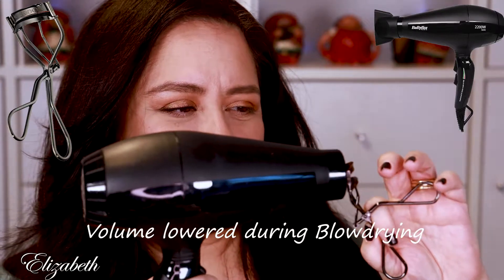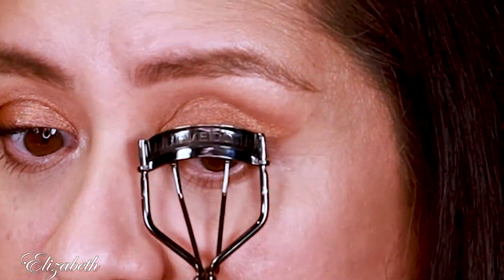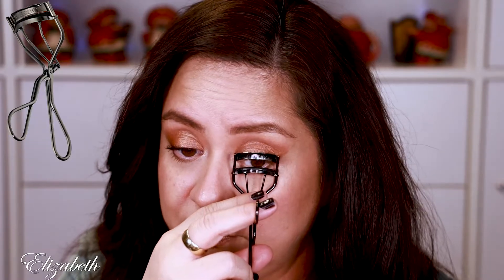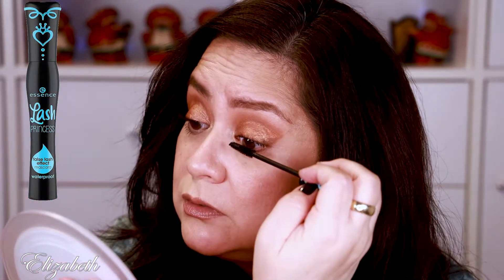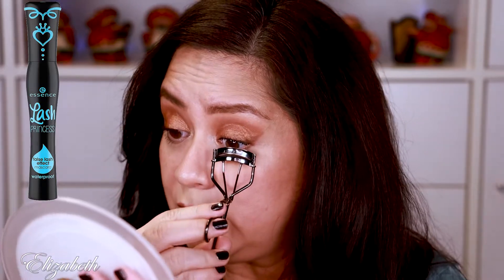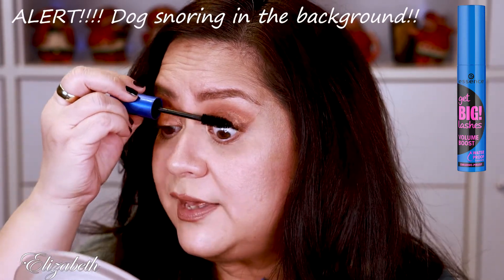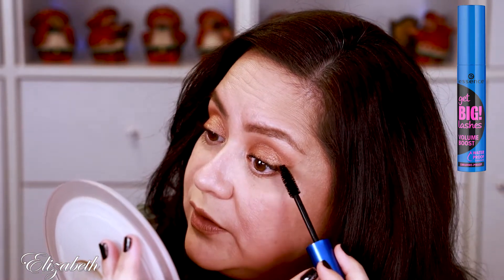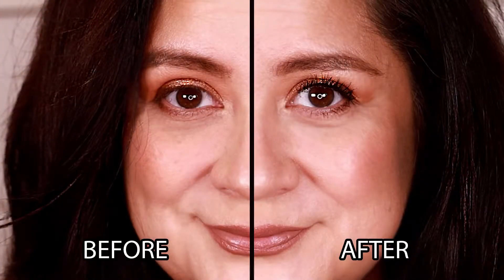Long lasting curl for Stubborn Eyelashes! Easy and works!!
Hi everyone and thanks for your time!  In this video I am showing you how and why I only use waterproof mascara.  My eyelashes are straight, coarse and will NOT curl with regular mascara, no matter if it is high end or not.  It's simple to do and easy to remove as long as you use an oil based cleanser during your first cleanse.  I try to use products that aren't expensive unless nothing else will do. :D  I hope you like this video!

Products in this video:

- Babyliss - Blow Dyer
- Essence - lash princess false lash effect mascara waterproof
- Essence - get BIG! LASHES volume boost WATERPROOF mascara
- Blue Fan - I bought this in Spain at a dollar type store.  Any hand fan works!

All products mentioned are purchased by me.

The opinions expressed in my videos are all my own honest feelings.  Nothing on my channel is providing dermatological, medical or other such advice and you are always advised to seek the advice of a suitable professional for any such concerns.